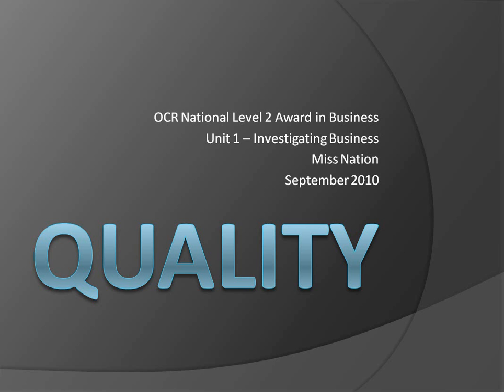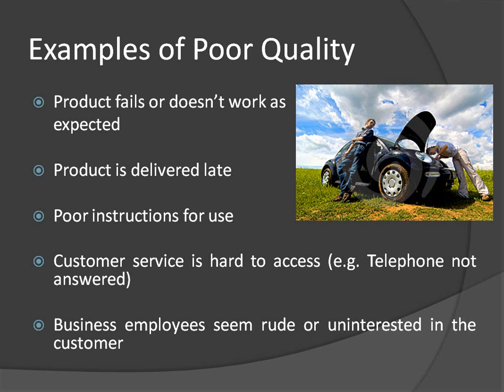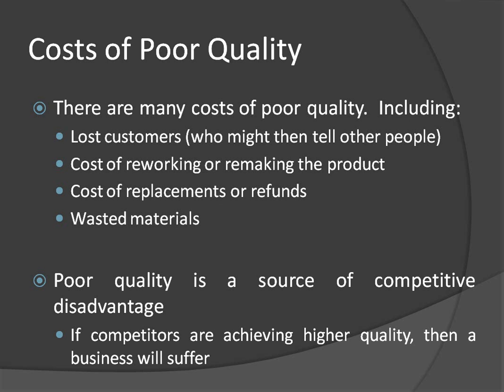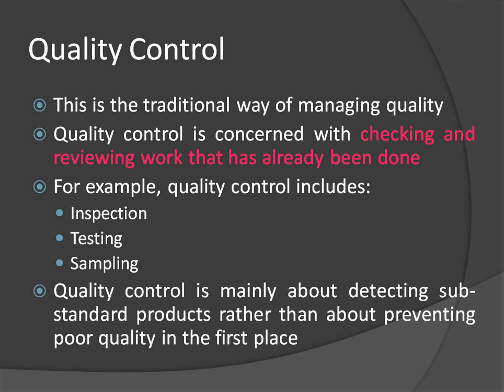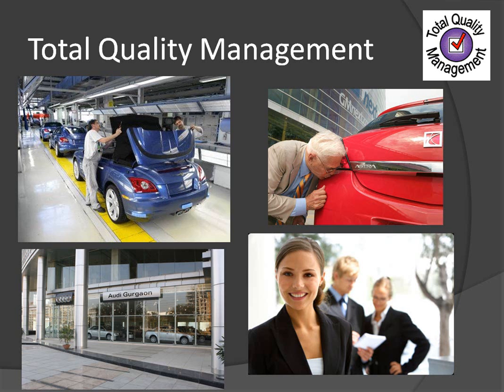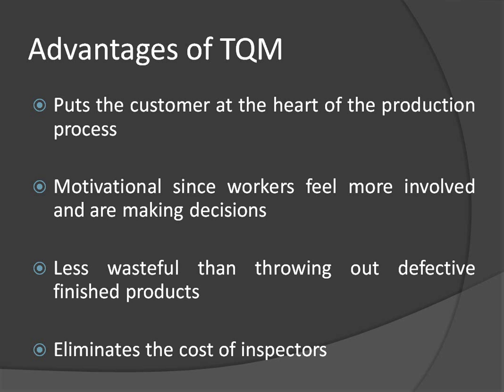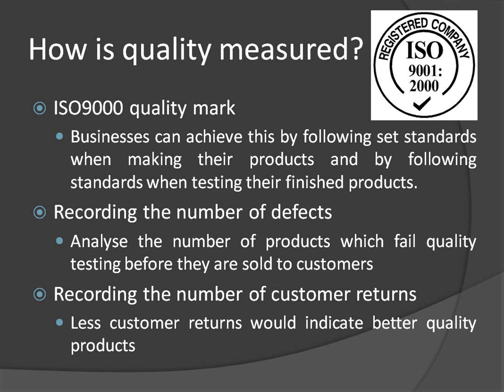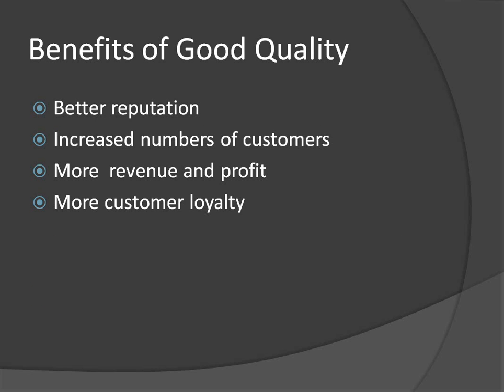Quality Overview.wmv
OCR National Level 2 Award in Business
Theory presentation about Quality as a Business Objective